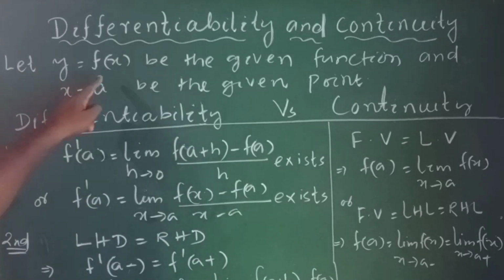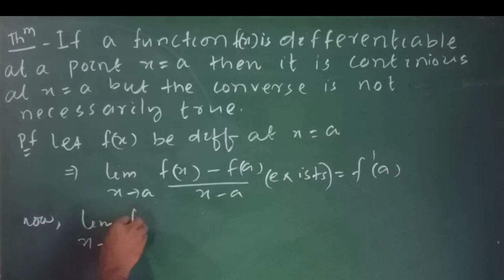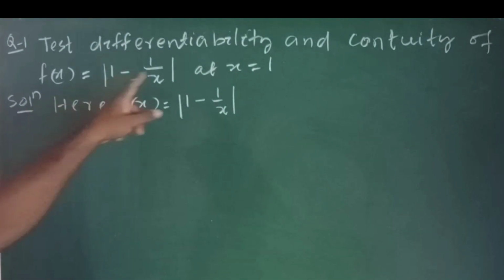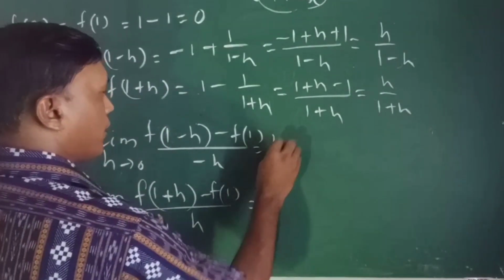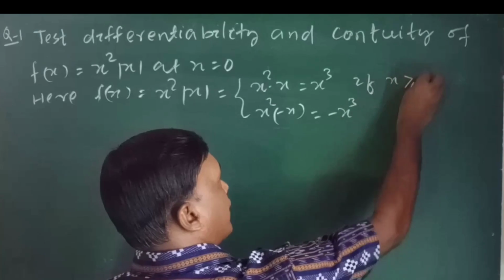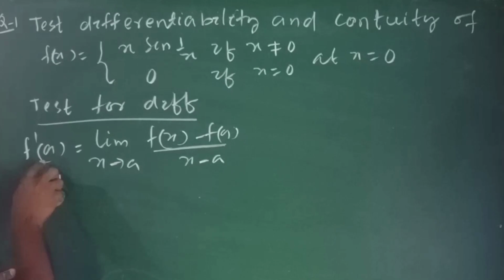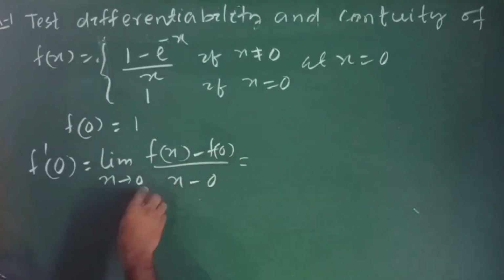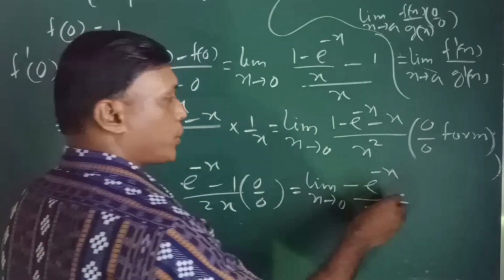Differentiability n Continuity-2(Concepts n Problem)12th Math/CBSE/JEE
Doubt disappears after single watch. For all boards